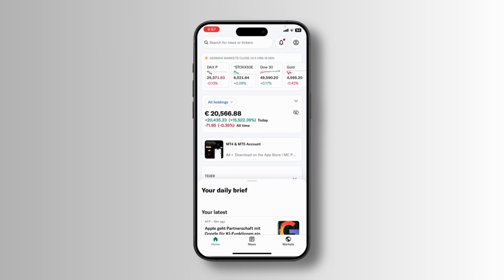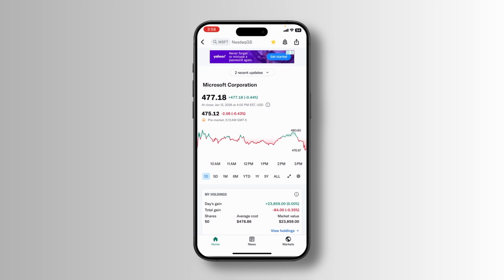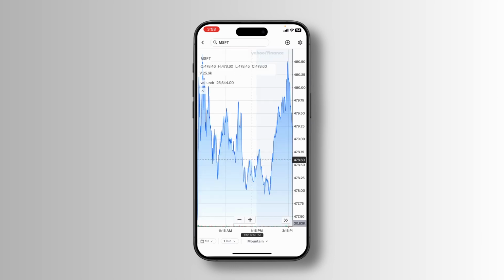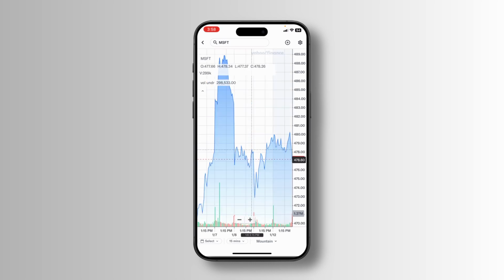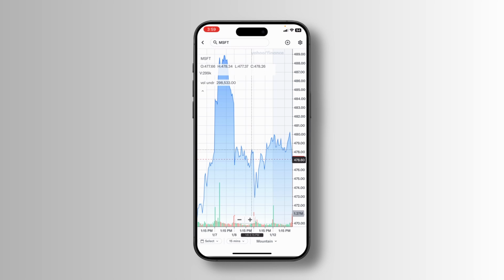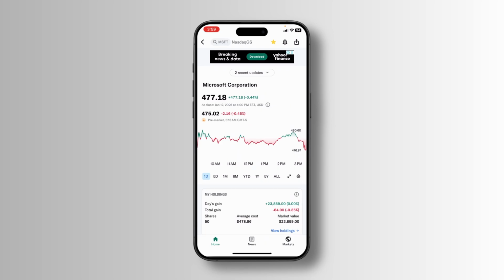How to Change Date on Yahoo Finance 2026?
Learn how to change the date range and settings on Yahoo Finance with this easy step-by-step tutorial.

This tutorial covers adjusting historical charts, customizing timeframes, comparing date ranges, and analyzing stock performance over specific periods—so you can track market trends with precision.

📅 Customize date views for better market analysis.
💬 Which timeframe do you use most—daily, weekly, or monthly charts?